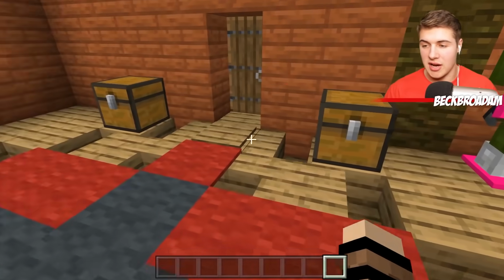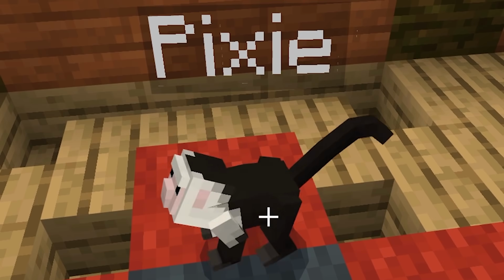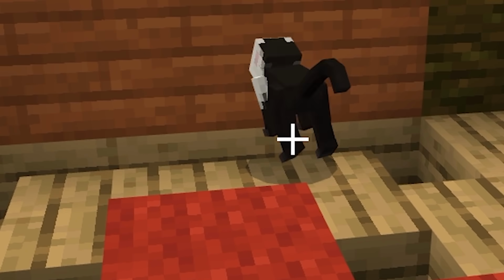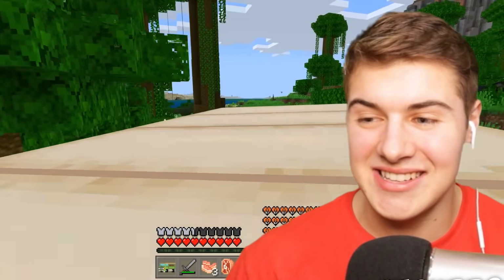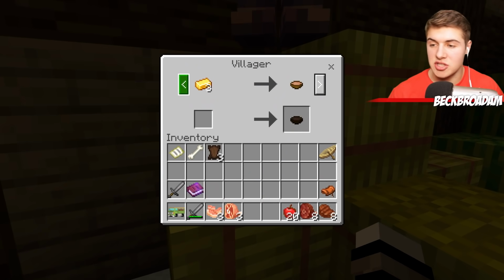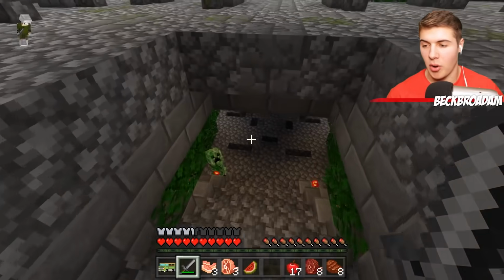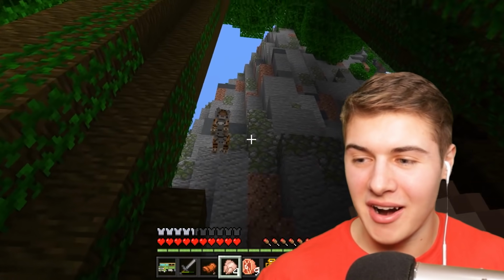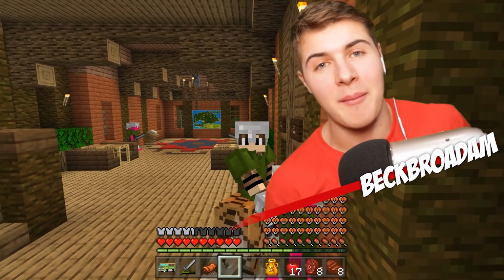HOW TO GET A PET TIGER IN MINECRAFT! (powerful) | Wildlife: Zoo Pt.1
TAMING WILD TIGERS IN MINECRAFT! (dangerous) | Wildlife: Zoo Pt.1